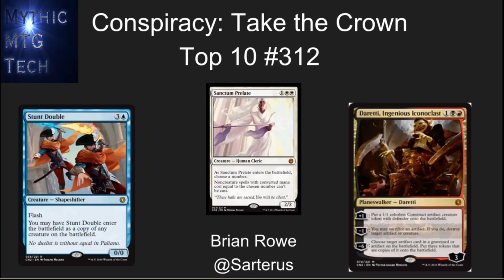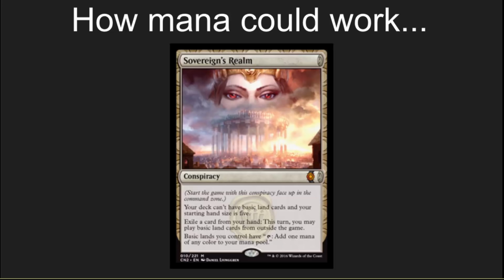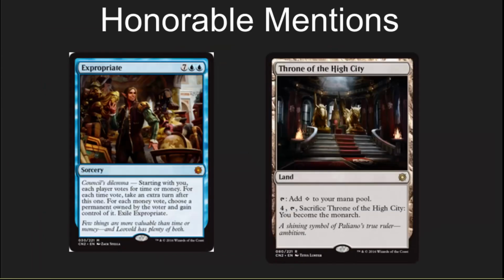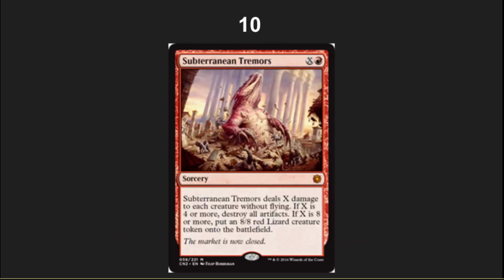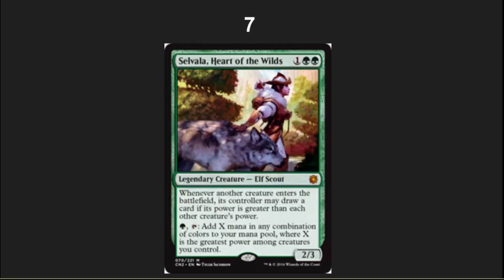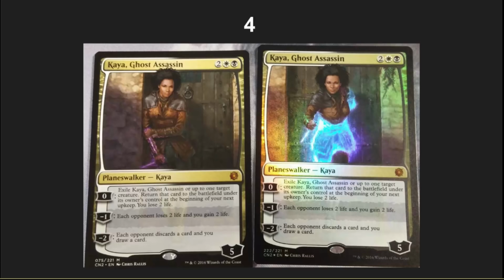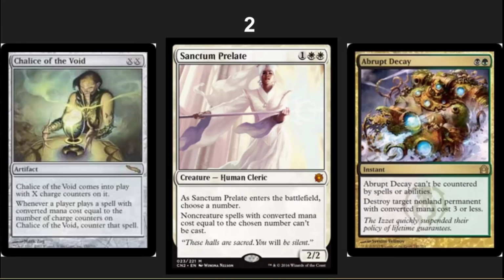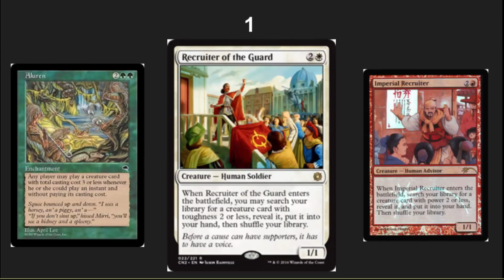Top 10 Conspiracy Take the Crown Cards New Cards Mythic MTG Tech # 312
Conspiracy that you will ever know in the world...